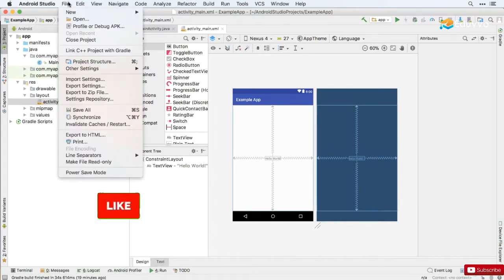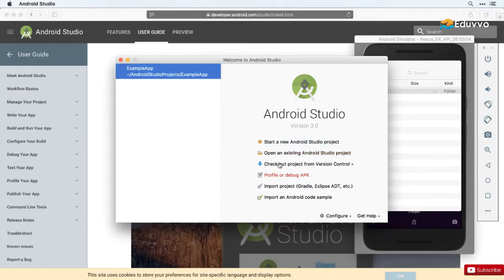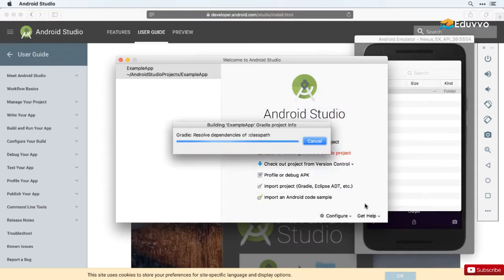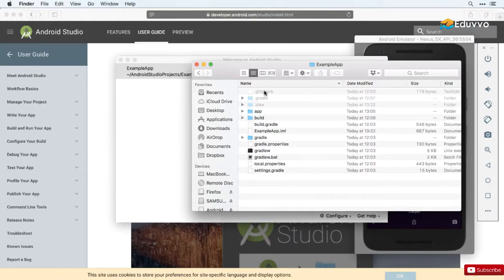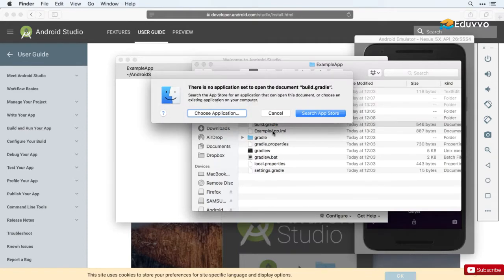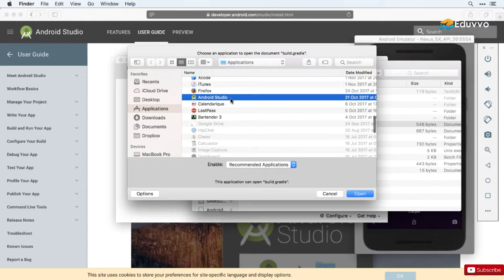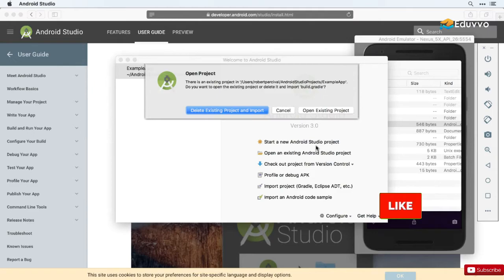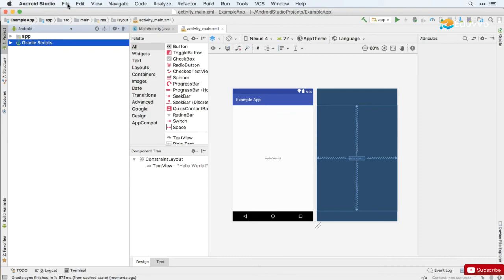Android Studio Opening Sample Projects || How to Import Project in Android Studio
In this Video  we will learn how to create Sample Project in Android Studio for app Sevelopment.
Android Studio Opening Sample Projects
How to Create New Sample Project